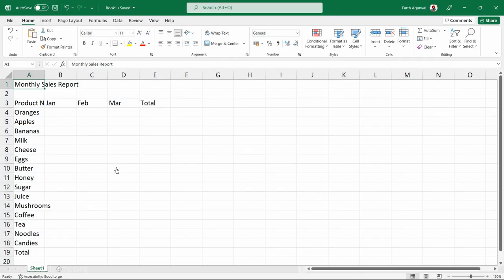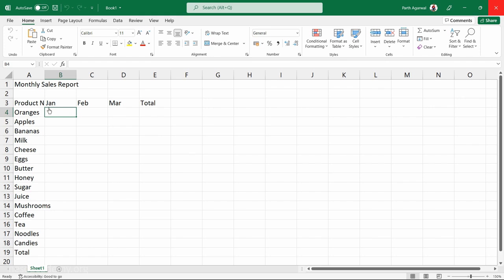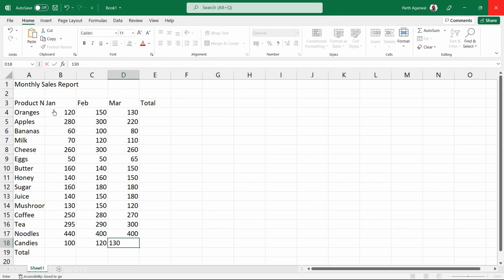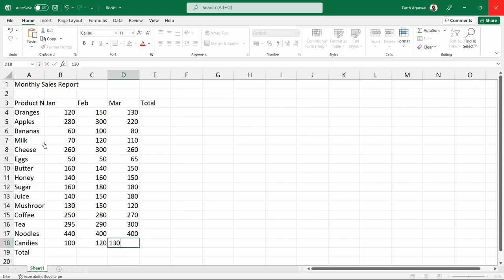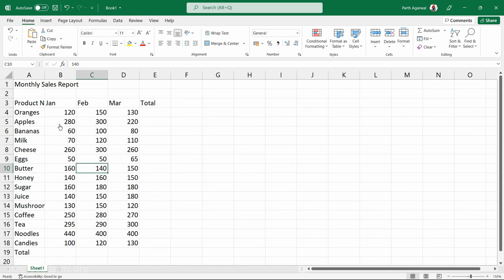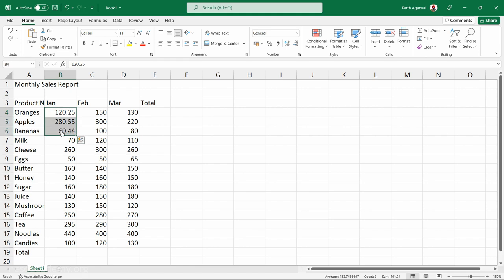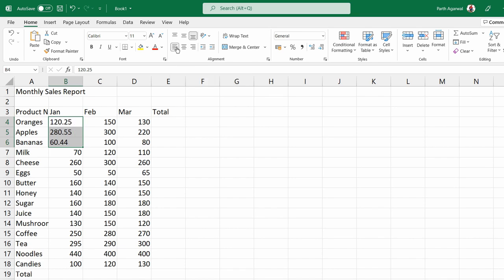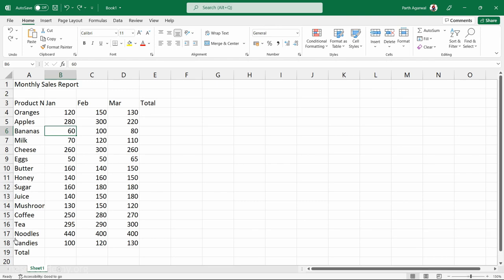Entering Numeric Values in Excel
Microsoft Excel: Entering Numeric Values in Excel
Topics discussed:
1. Entering numeric values in an Excel sheet.